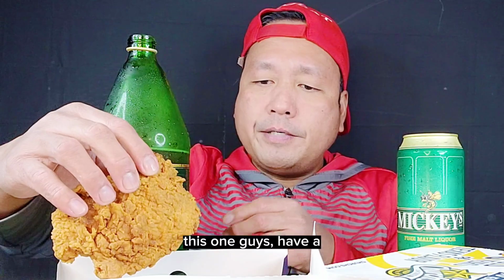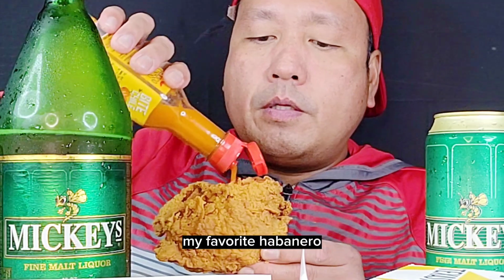BEER AND FRIED CHICKENCOMBINATION | ASMR | MUKBANG | PULUTAN IDEA | EATING SHOW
Thank you for visiting my channel today, don't forget to subscribe, and click the notification bell so that you notify of my next video, please share these videos and watch more videos.